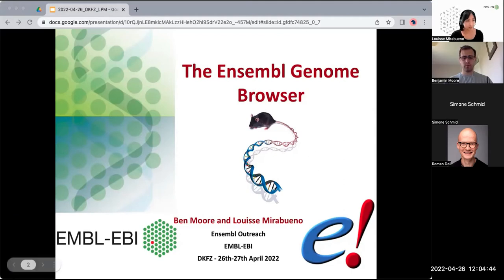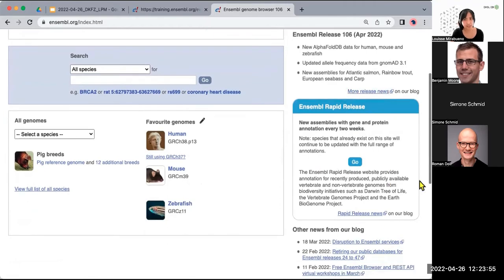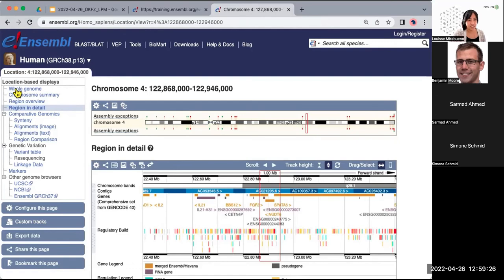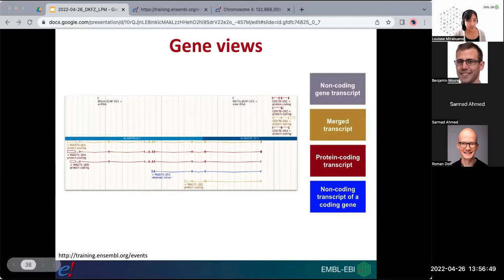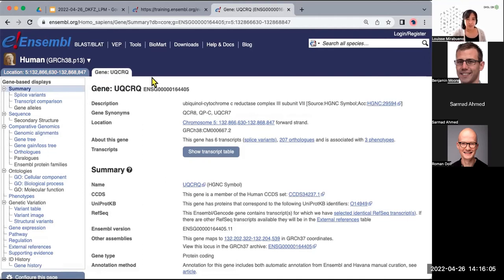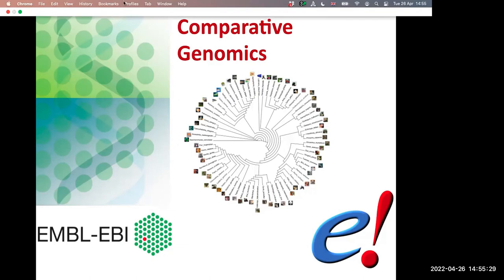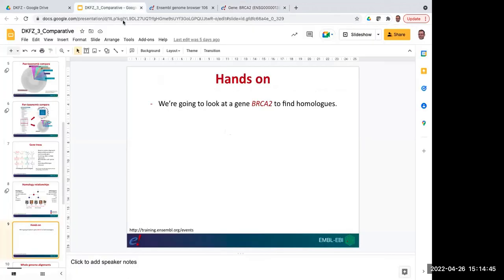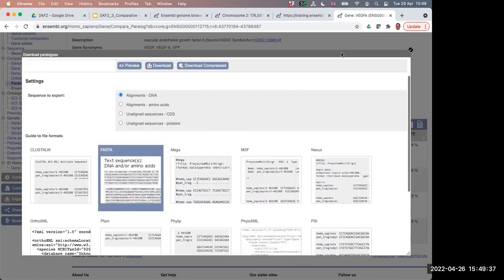Ensembl Browser Workshop - Day 1 (DKFZ, 26th April 2022)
Ensembl browser workshop (Ensembl release 106) recording for DKFZ.

Timestamps:
00:00:00 Introduction
00:37:30 Exploring genomic regions
00:56:49 Genes and transcripts
01:36:25 Comparative genomics